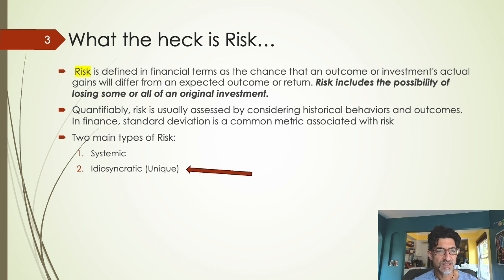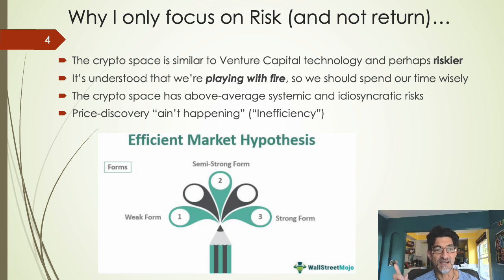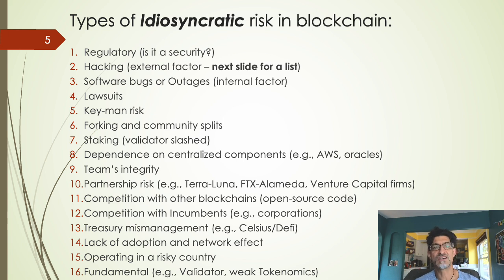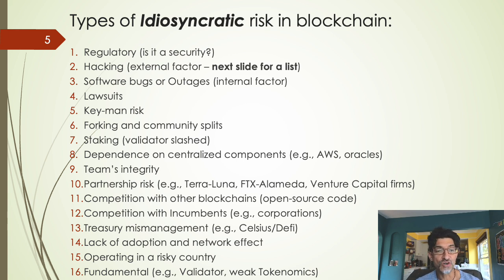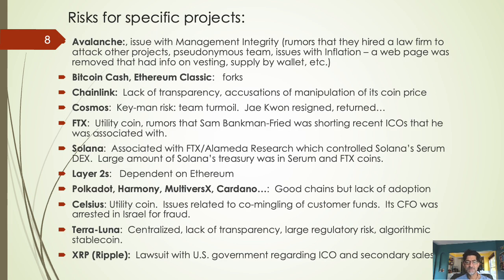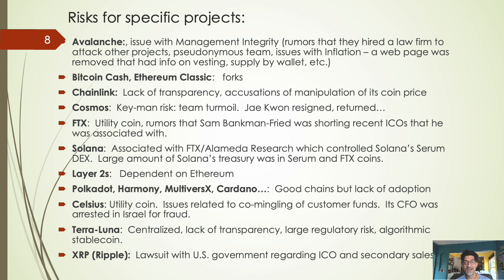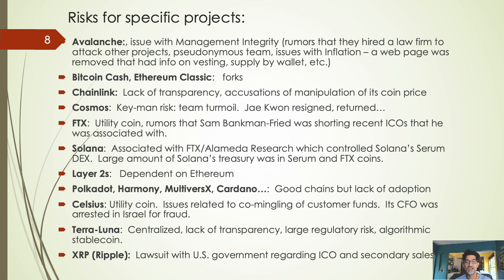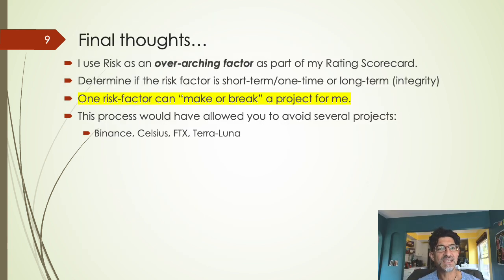Crypto Project: Unique Risk Analysis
How to analyze your favorite Crypto/Blockchain Project's Unique or Idiosyncratic risks.

Timestamps
0:00   Introduction
0:29.  Holistic analysis of crypto
1:16.  Risk: Definition
4:10.  Types of Unique Risks
5:49.  List of Hacks
6:47.  Sources of Information
7:15.  Unique Risks examples